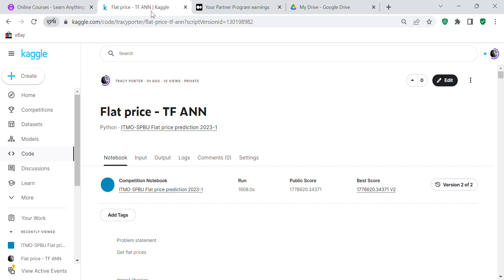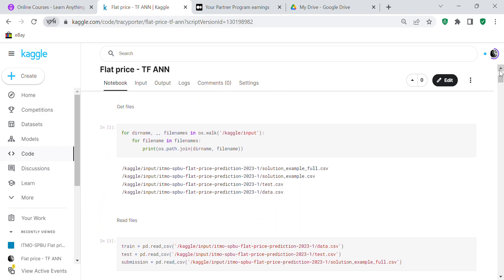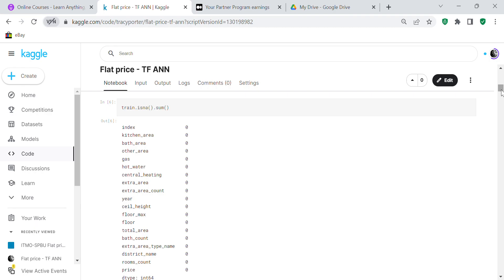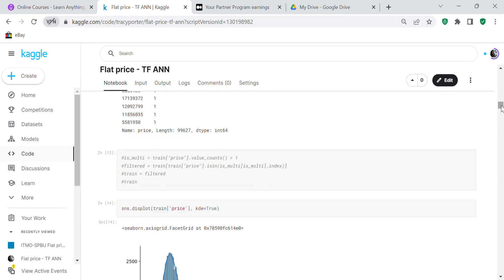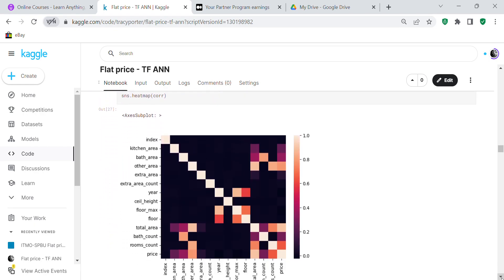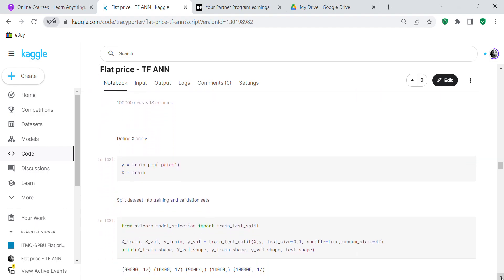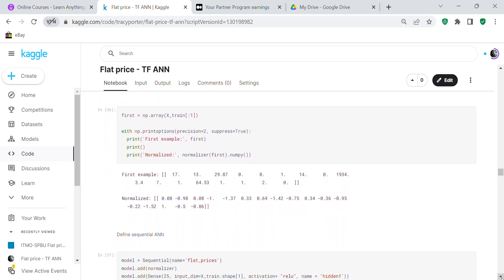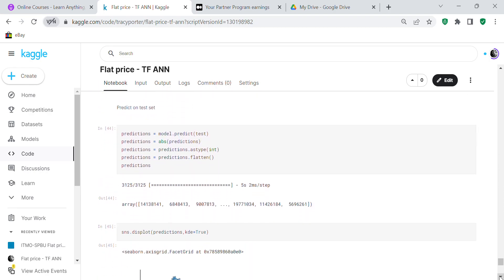Code review: Build a artificial neural network to predict on flat prices